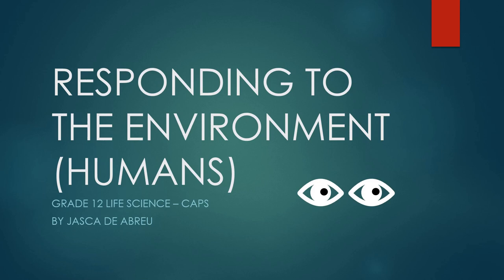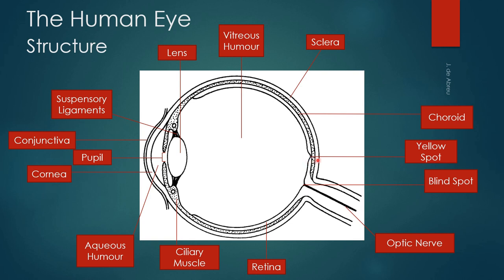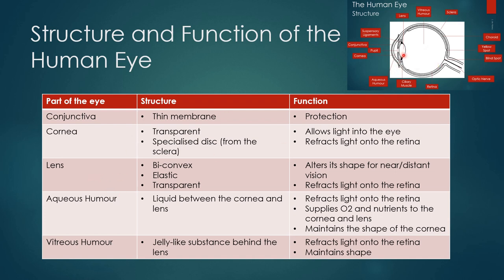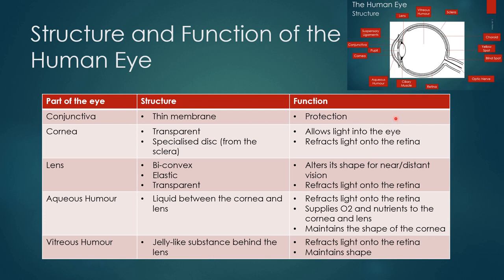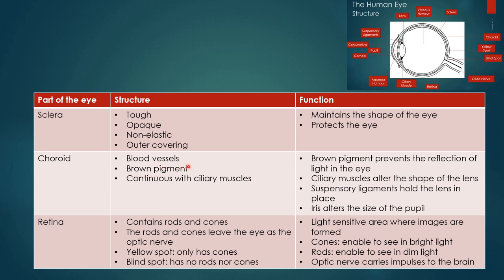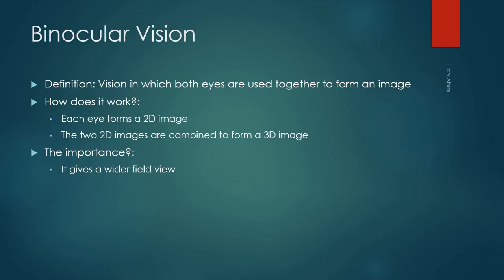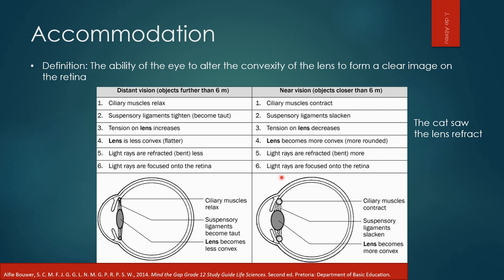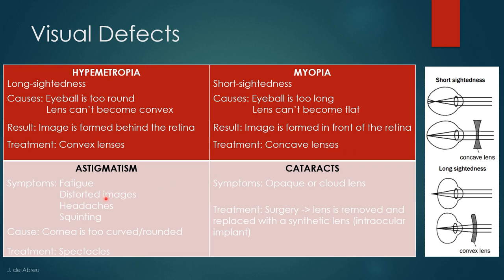Grade 12 Life Science: Responding to the Environment (in humans) Part 2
Here is part 2 of Responding to the Environment. Good luck!

0:00 Introduction
0:12 DBE GUIDELINES
0:22 The Human Eye Structure
4:05 Structure and Function of the Human Eye
9:27 Binocular Vision
10:14 Accommodation
12:40 Pupillary Mechanism
14:29 Visual Defects